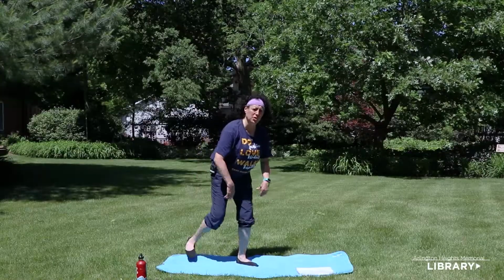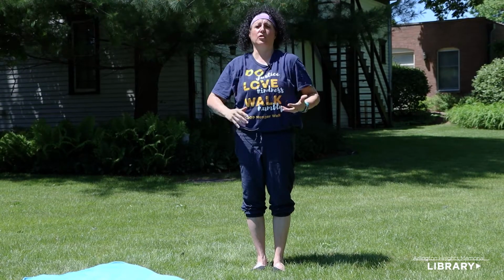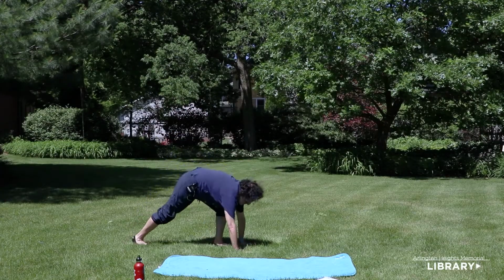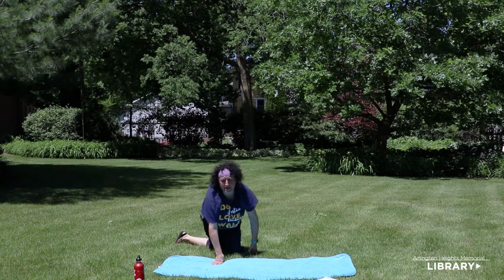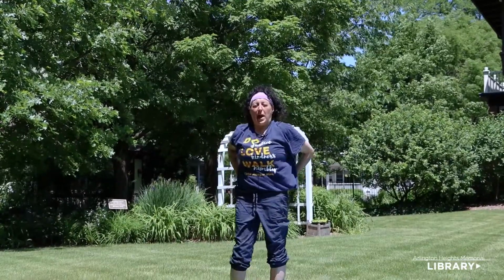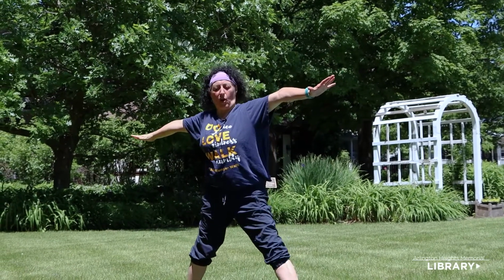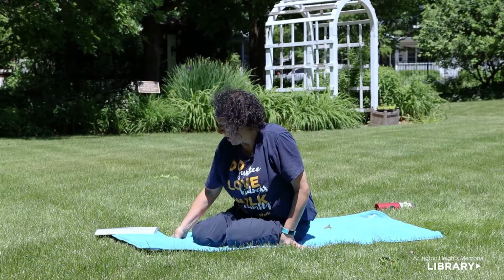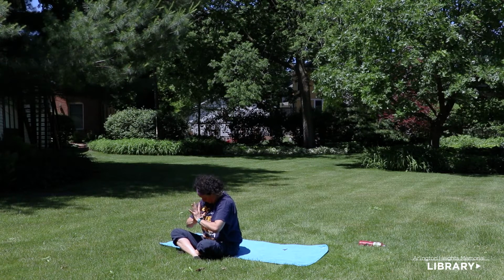Yoga In The Park with Lynn Minuskin Session 2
Join us for the second episode of the Arlington Heights Memorial Library's popular summer "Yoga in the Park" series. Certified instructor Lynn Minuskin returns to lead you in an introductory class covering basic stretches and postures appropriate for all skill levels.

Grab a mat or towel and start your morning with Lynn, teaching from the beautiful grounds of Arlington Heights Historical Museum!

Before starting any new exercise program, it is advisable to consult a doctor. The Arlington Heights Memorial Library cannot be held responsible for any physical or mental injury caused directly or indirectly by participating in this class.